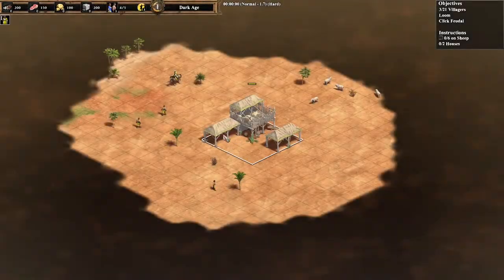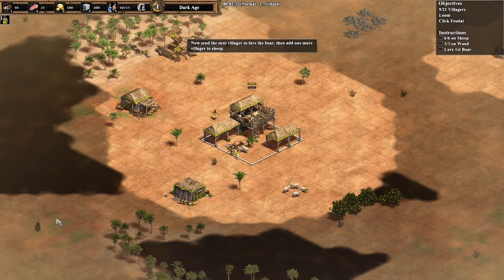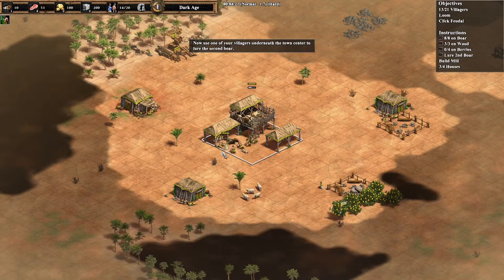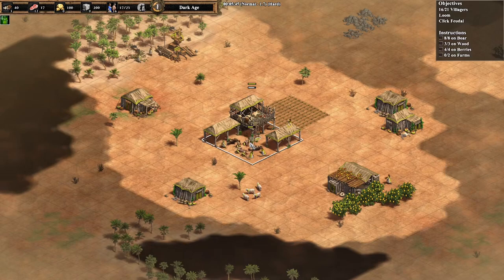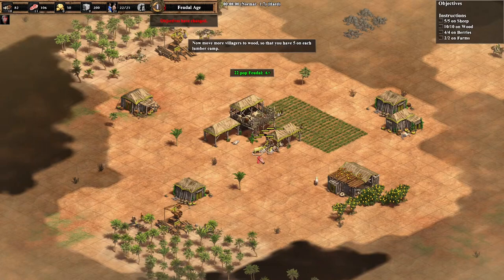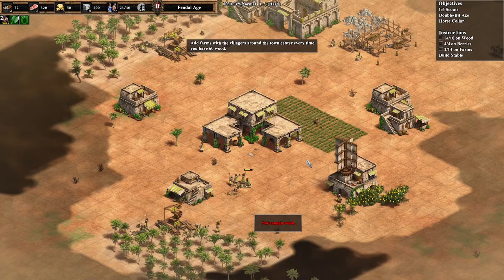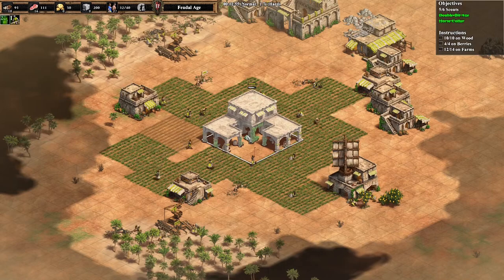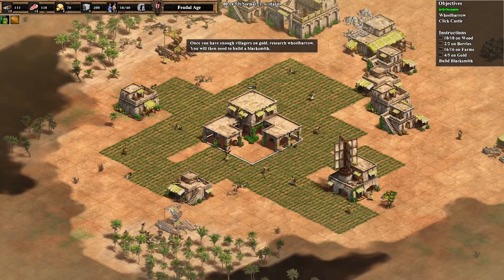Interactive Build Order Guide | 22 Pop Scouts [A+ Demonstration]